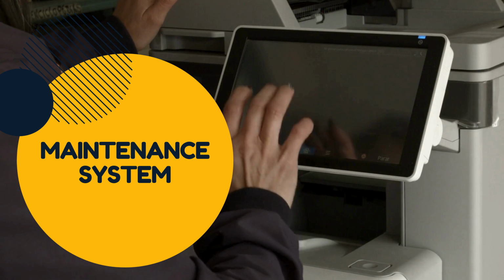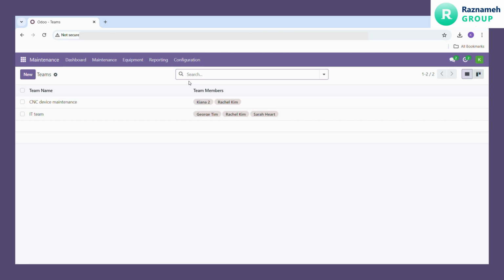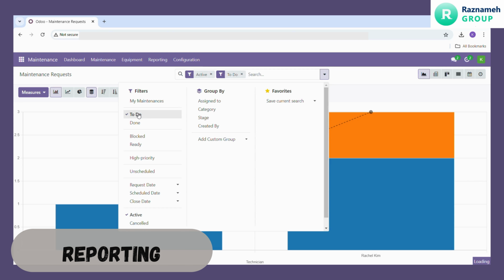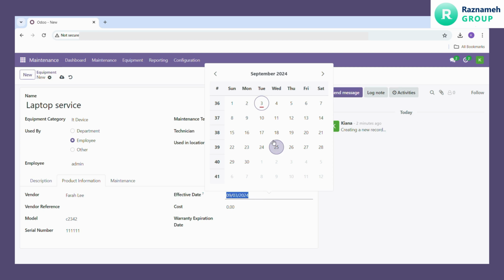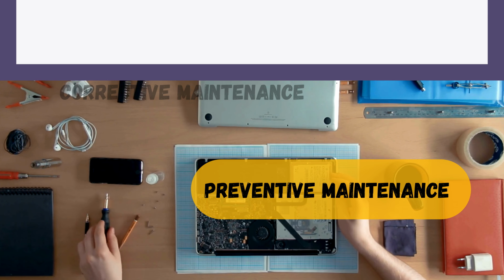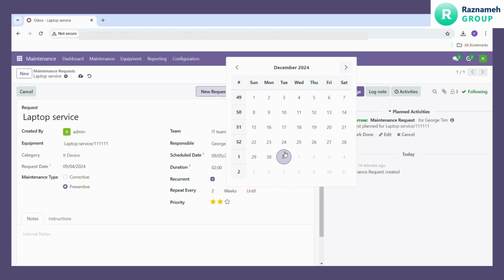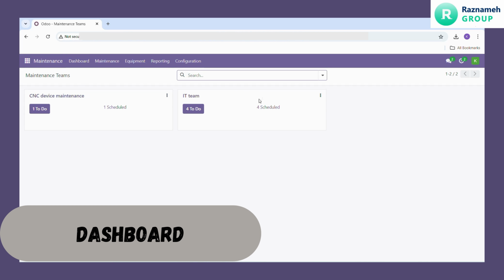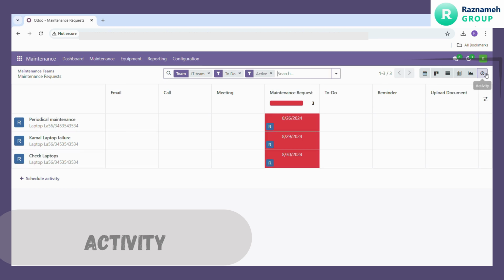Maintenance system - ERP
Maintenance systems are essential for ensuring the efficient and reliable operation of any asset or infrastructure. They provide a structured approach to managing the upkeep, repair, and replacement of assets, minimizing downtime and maximizing their lifespan.

Types of Maintenance Systems
There are several common types of maintenance systems, each with its own advantages and disadvantages:

Preventive Maintenance: This involves performing scheduled maintenance tasks on a regular basis to prevent failures and breakdowns. It helps to extend the life of assets and reduce unexpected downtime.
Predictive Maintenance: This uses advanced technologies like sensors and data analytics to predict when equipment is likely to fail. It allows for proactive maintenance and minimizes unplanned downtime.
Corrective Maintenance: This involves repairing or replacing equipment after it has failed. While it can be costly and disruptive, it is often necessary to keep assets operational.
Condition-Based Maintenance: This combines elements of preventive and predictive maintenance, using real-time data to schedule maintenance tasks based on the actual condition of the asset.
Total Productive Maintenance (TPM): This involves a collaborative approach that engages all employees in maintaining equipment and preventing failures. It emphasizes continuous improvement and waste reduction.
Key Components of a Maintenance System
A well-functioning maintenance system typically includes the following components:

Work Orders: These are documents that specify the tasks to be performed, the required resources, and the due date.
Maintenance Schedules: These outline the frequency and timing of preventive maintenance tasks.
Spare Parts Inventory: This ensures that the necessary parts are available when needed to minimize downtime.
Maintenance Records: These document all maintenance activities, including the date, time, and details of the work performed.
Performance Metrics: These measure the effectiveness of the maintenance system, such as equipment reliability, mean time between failures (MTBF), and overall equipment effectiveness (OEE).
Benefits of Effective Maintenance Systems
Implementing an effective maintenance system can offer numerous benefits, including:

Increased asset reliability: Regular maintenance helps to prevent failures and extend the lifespan of assets.
Reduced downtime: Proactive maintenance can minimize unplanned downtime, improving productivity and reducing costs.
Improved safety: Well-maintained equipment is less likely to cause accidents or injuries.
Lower maintenance costs: Preventive maintenance can help to avoid costly emergency repairs.
Enhanced asset management: Effective maintenance systems provide valuable data for asset management decisions.
By investing in a robust maintenance system, organizations can optimize the performance of their assets, improve operational efficiency, and reduce costs.